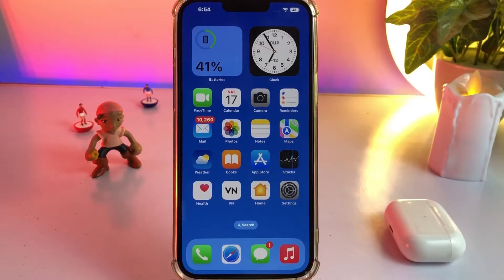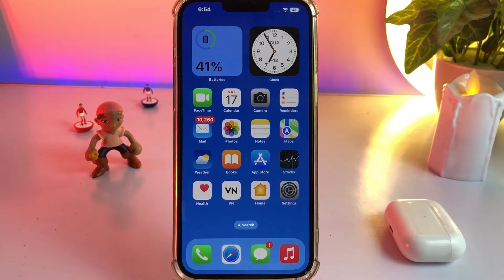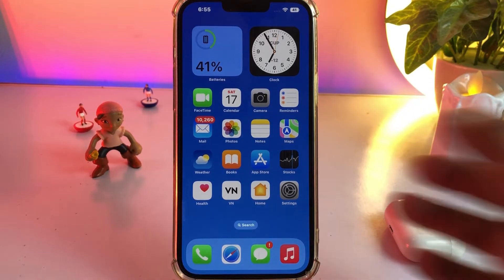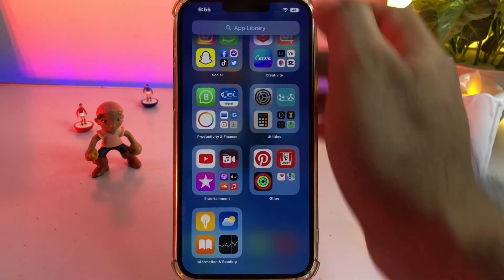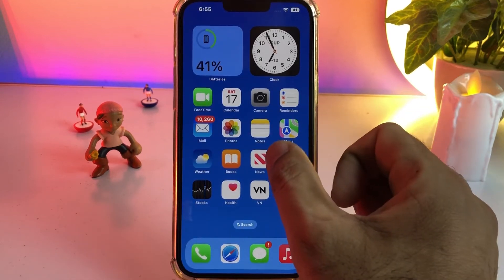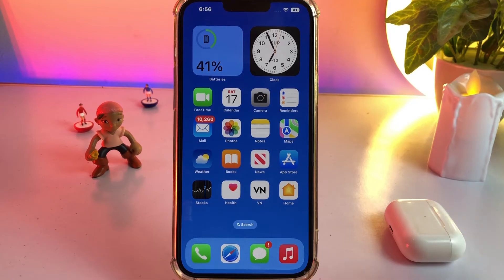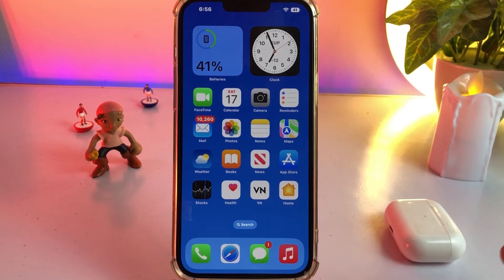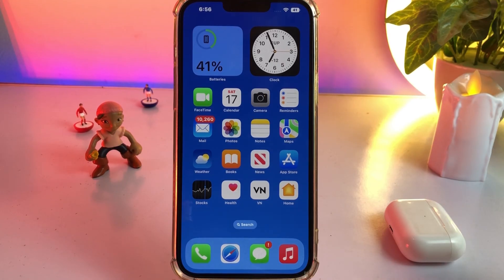How To Fix Apple News Missing On iPhone After iOS 16 Update !! Fix Apple News Not Showing iOS 16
In this video, I am going to show you how to fix Apple news, not showing on iPhone and iPad after iOS 16 update home after watching this video you can easily fix that issue.

Apple News Missing On iPhone iOS 16,
How To Fix Apple News Not showing iOS 16,
Apple News Not Showing iPhone iPad,